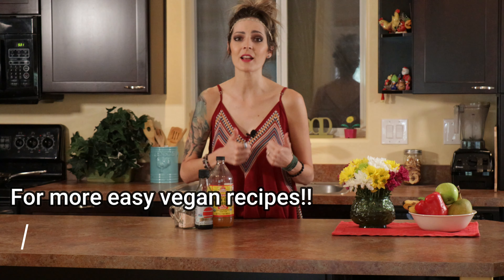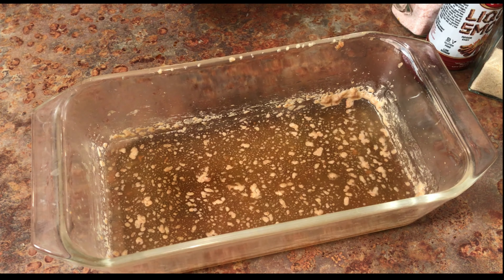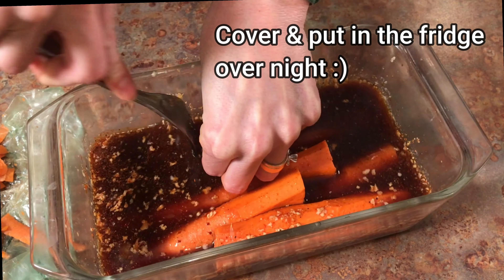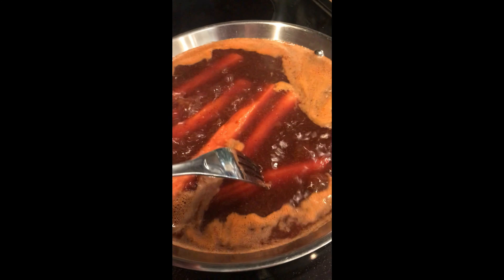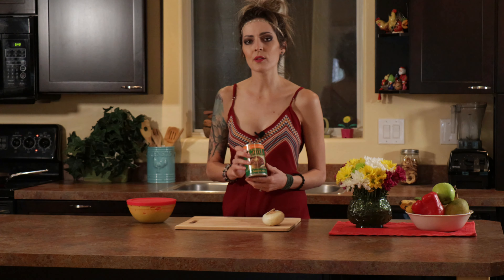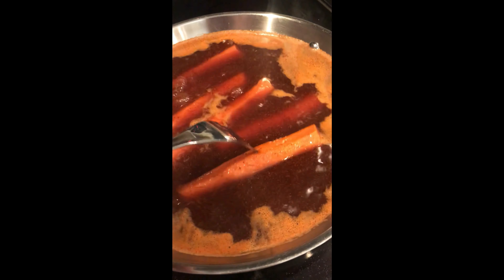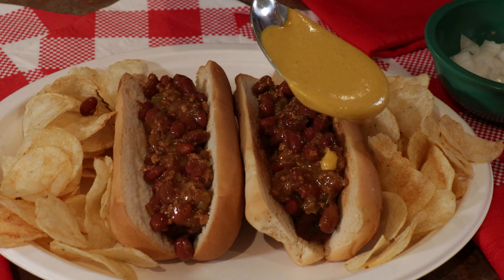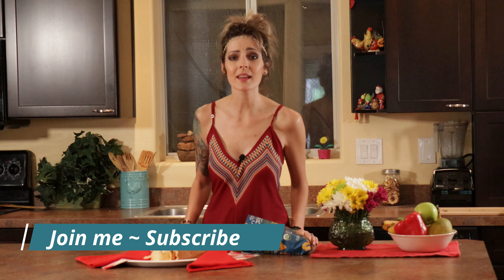Chili cheese carrot dog | Guess what happened!! VEGAN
SO good! You won't believe it.. Next BBQ??..

Recipe ~ We encourage you to use organic produce/ingredients whenever possible.

DESSERT IDEA after your dogs!! :) Vegan almond joys!! :)

Ingredients

Carrot dogs..
- 5-7 carrots, cut into "hot dog" type sizes
- 2 cups water & 1 bullion cube OR 2 cups broth
(see below to for the bullion cubes I recommend)
- 1/2 cup soy sauce (you can use soy sauce replacements)
- 1/4 cup apple cider vinegar
-  1 tsp smoked paprika
- 1 tsp onion powder
- 1 tsp garlic powder

Chili..
- ! can chili (see below for brand I use)
- 1/8 tsp chili powder
- 1/8 tsp onion powder
- 1/8 tsp garlic powder

Directions
In some type of bowl/container put your water & bullion cube (or just broth) and mix well. Add all other carrot dog ingredients. Stab the carrots with a fork to allow the liquid to soak it. Stab them at least 8 times each, all around the entire carrot. Cover and let sit in the fridge over night (at least 4-6 hours. I recommend over night). Next day boil with on a light simmer (medium heat) in the mixture they were soaking in. Add water to make sure carrots are fully  covered. Let them simmer, checking on them, & flipping them over a few times. Once a fork can easily stab them & they fall off on their own, they are done!! This can take 40 min to an hour or so, depending on your carrot thickness. MAKE SURE they are soft enough. Any crunch in the middle will not be pleasant:) While they cook heat up your chili in a pot. Add all ingredients & heat on low/med until nice & hot. Now plate your dish!!
Smile, and enjoy the nutrients you're giving your body!

THE COMPANIES I USE ~ For years I constantly search for companies that are organic, plant based, little to no extra filler ingredients (chemicals, soy, junk, etc), and are striving to make the world a better place. Using glass, instead of plastic, actually caring about the impact their product makes etc. The less ingredients, the better! Help your body help itself. We need to put pure products into our bodies. Food is medicine. It is my goal to continue to find, use, and represent companies that do these things. With that said I will always share w/ you the products I use, love, & trust.

Bullion cubes: I love these ones. They are my favorite brand. Purchased at Sprouts.

Chili: I enjoy this one very rarely. Purchased at Sprouts.

Buns: I don't have a brand I love right now. I just always make sure it is organic, minimal ingredients :)

P l e a s e ~ s h a r e
Or if you have any information I didn't mention, should be aware of, etc. We are all here to learn from one another. I strive to grow and learn daily. I only know what I know as of today… :) Lets learn together! .

~ Smile

~ With gratitude & love,
   Serenity